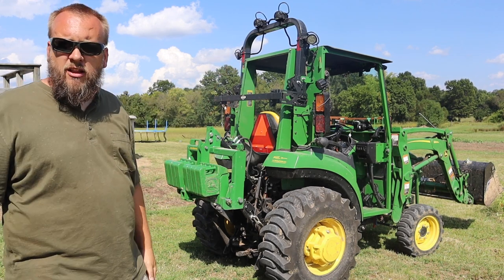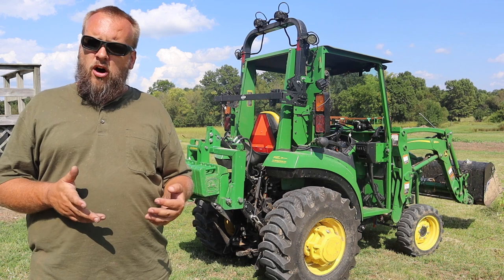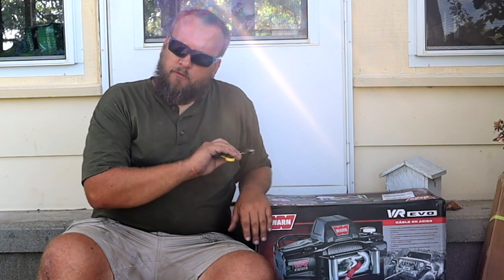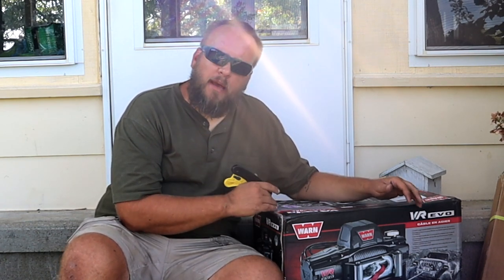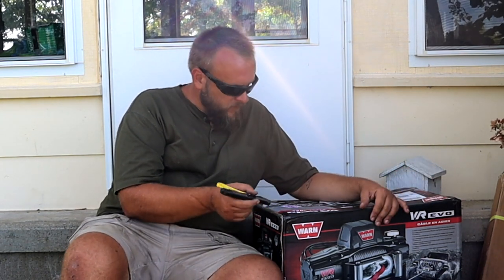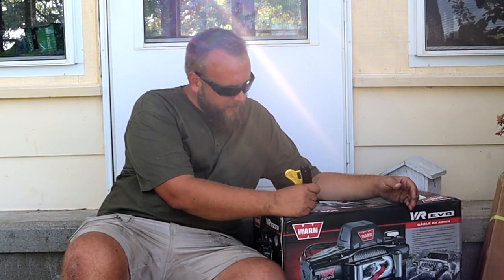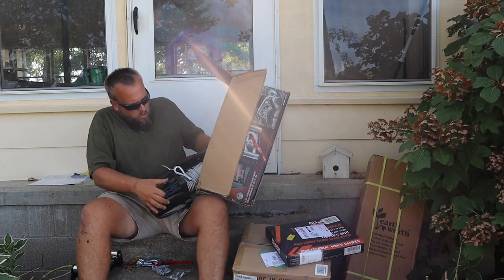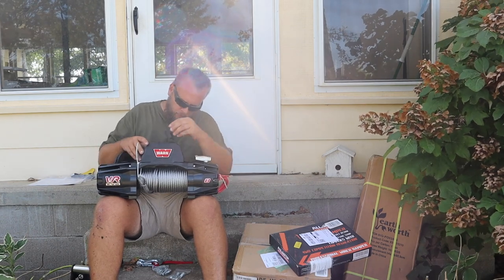Mounting a Winch on my Tractor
I mounted an 8000 pound Warn Winch on my John Deere 2038R compact tractor

Here are all of the components for this winch setup

Warn Winch

Mounting Bracket

Quick Connect Wiring

Cable Dampner

Full kit option:

outdoorgans,

Brock